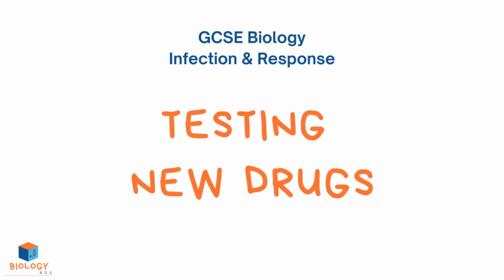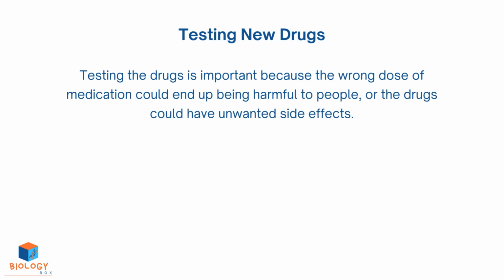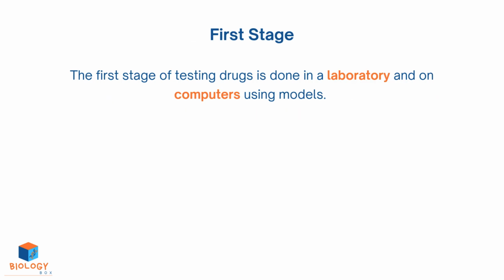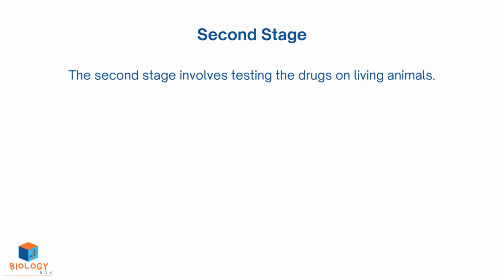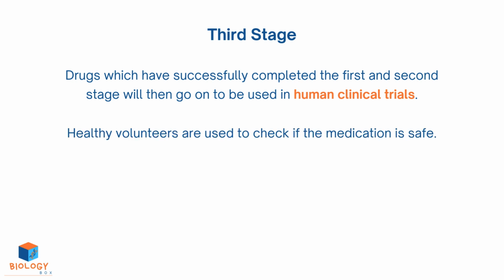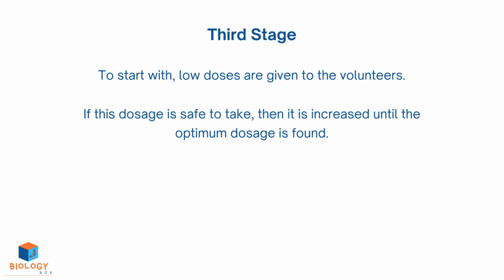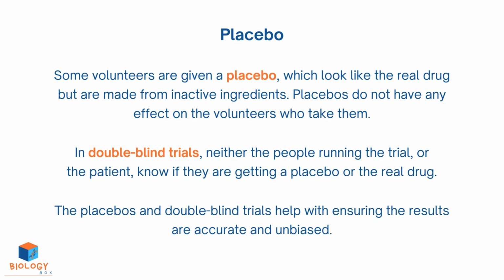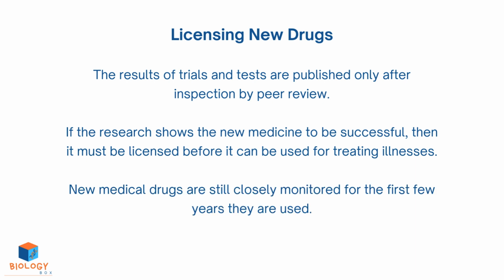Testing New Drugs (GCSE Biology - Infection & Response #24)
Video 24 in our GCSE Biology unit Infection & Response.

Learn about the testing and trialling of new medical drugs. Learn why we need to test new drugs and how it is done.

This video is useful for revision or for a refresher on infection and response.

Our videos can be watched with or without the sound on. Subtitles are not needed as everything is written on the screen already for you.

Check out our GCSE Biology Infection & Response playlist for more quick, informative videos to help you with your revision.